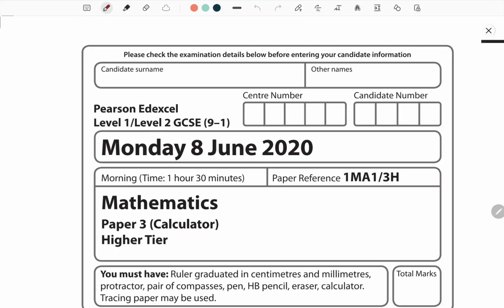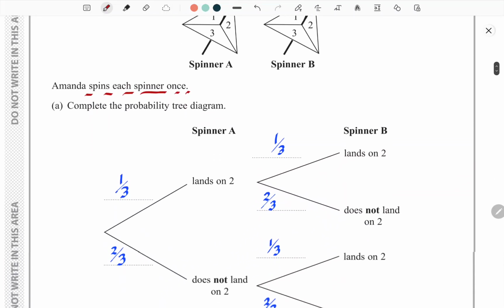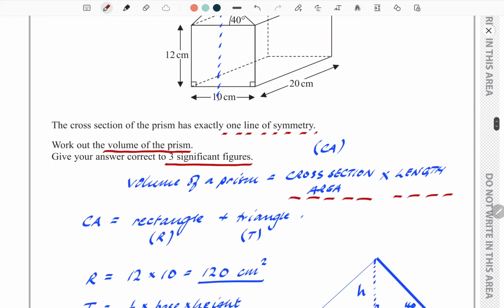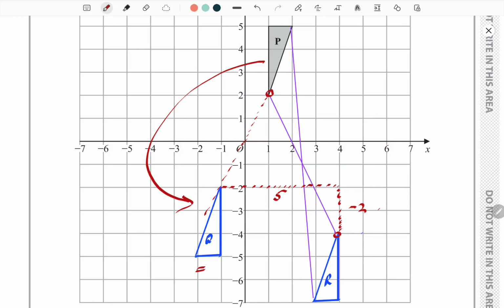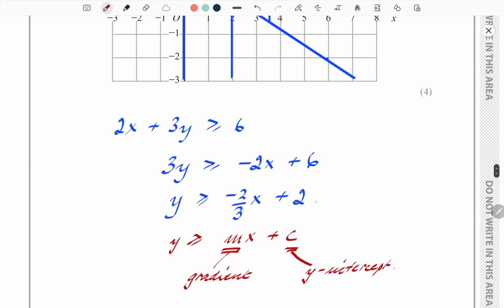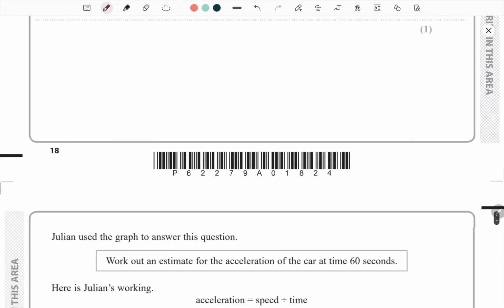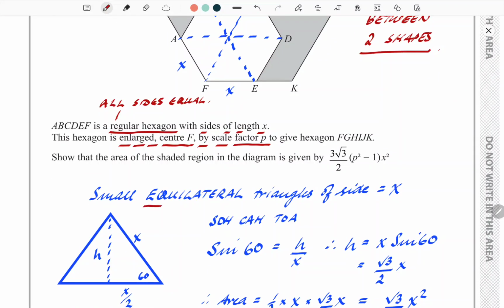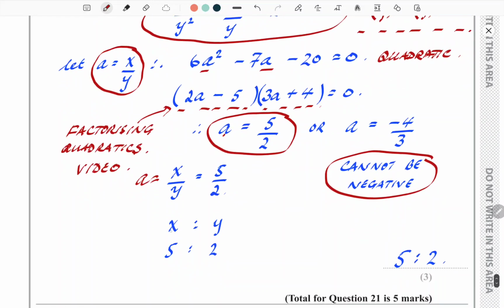EDEXCEL GCSE MATHS PAPER 3 - November 2020 - FULL WORKTHROUGH AND REVISION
Full workthrough of Edexcel November 2020 Maths Paper 3 Higher. Includes detailed explanations for all the questions. The timestamps are below if you want to save time and look at specific questions only.

If you have any questions or suggestions, please leave a comment as always.

0:35     Q1     laws of indices
3:20     Q2     speed and distance
5:18     Q3     bounds, error interval
6:40     Q4     area and measures
9:38     Q5     probability trees, combined probability, AND rule
11:36   Q6     simultaneous equations, straight lines, y=mx+c, intersection
14:38   Q7     combined means, averages
16:32   Q8     probability, algebraic expressions
19:10   Q9     prisms, area, volume, trigonometry, SOHCAHTOA
23:00   Q10   standard form
27:12   Q11   transformations, rotation, translation, invariant point, centre of rotation
31:50   Q12   algebraic fractions, expanding brackets, cubic
36:06   Q13   inequalities, graphs, regions, straight line equation
42:39   Q14   circle theorems, alternate segment theorem
45:34   Q15   recurring decimals, fractions
47:04   Q16   speed-time graph, area under curve, distance, acceleration
51:12   Q17   histograms, frequency density, mean, midpoint, grouped data
55:40   Q18   3D Pythagoras, bounds
58:18   Q19   polygons, scale factor, area, trigonometry, SOHCAHTOA
1:03:49   Q20   lowest common multiple, factors
1:04:30   Q21   ratios, quadratics,